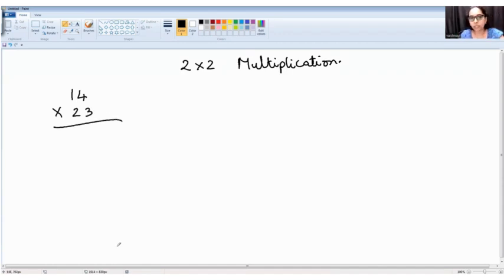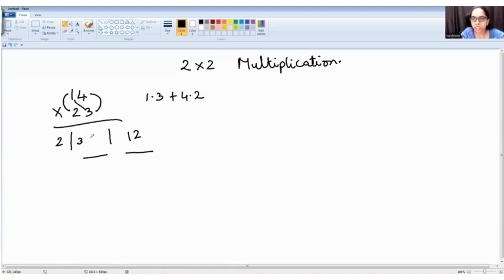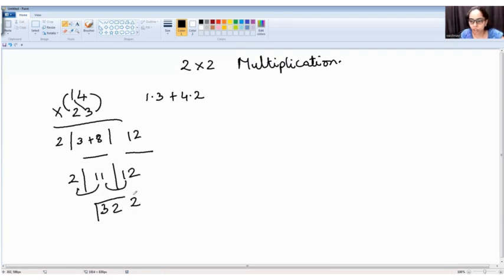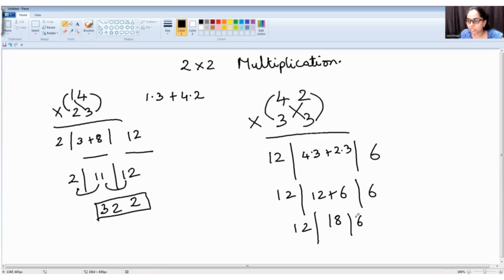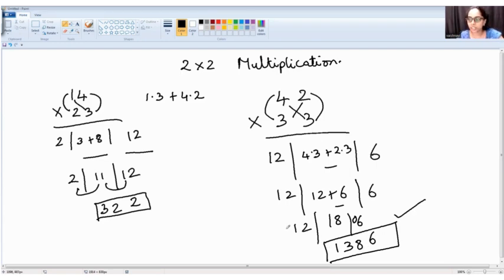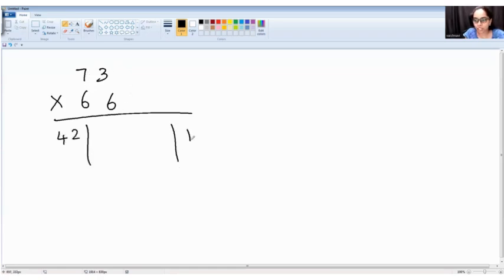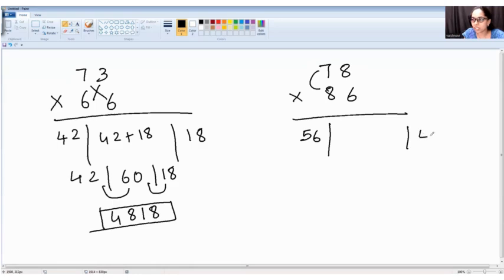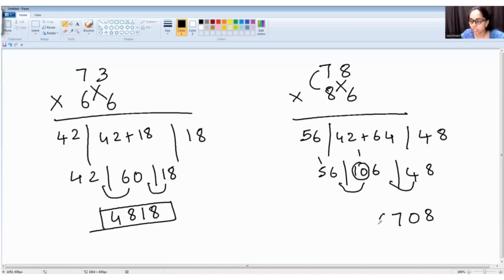how to do 2 x 2 digit multiplication